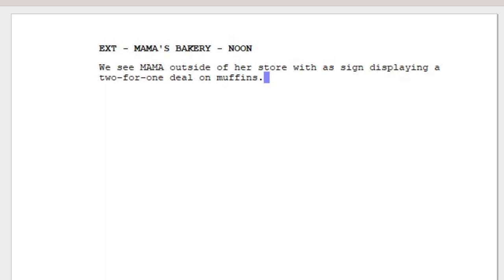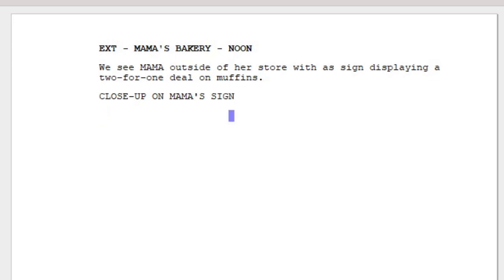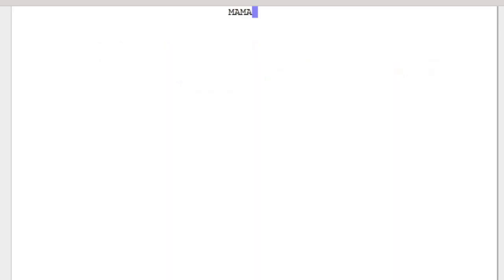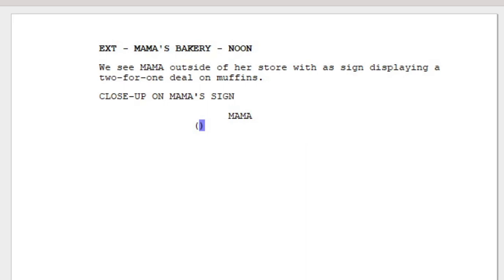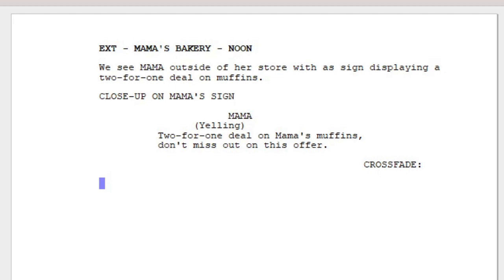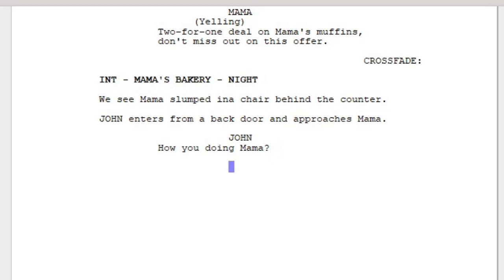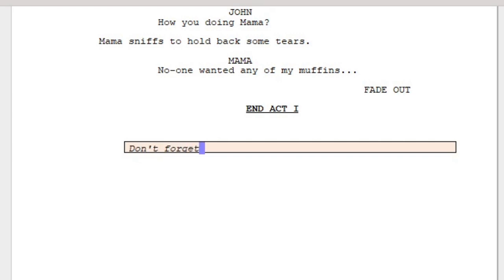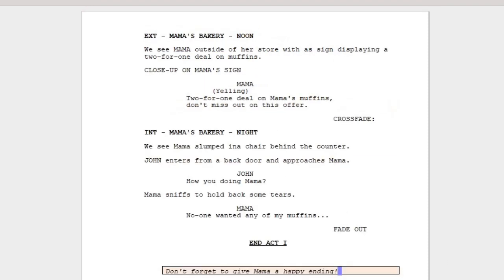Intro. to the Elements of a Script - Screenplay Tutorial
A quick and simple run-down of the main elements of a script!
Scene, Action, Shot, Character, Parenthetical, Dialogue, Transition, Act break... Notes...

Hopefully after this video you will have a better understanding of what each of these terms mean, and feel more comfortable in the future writing your own scripts.